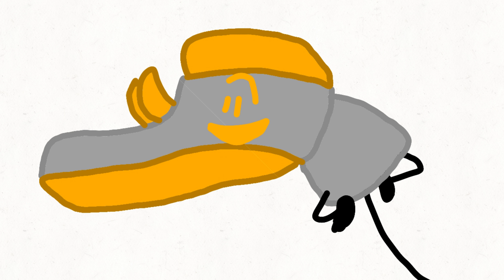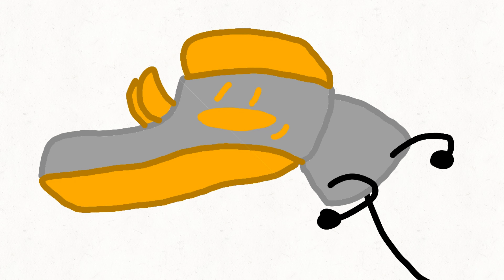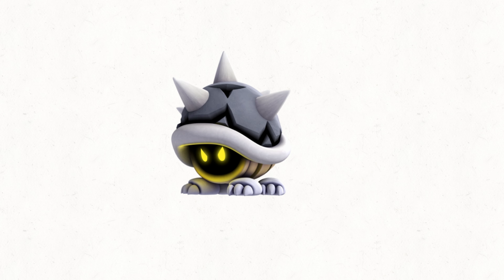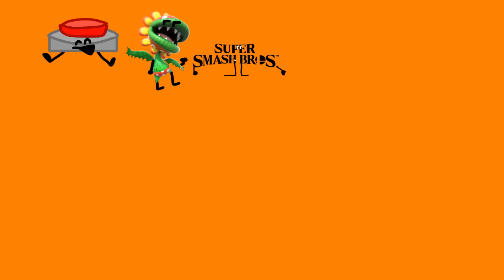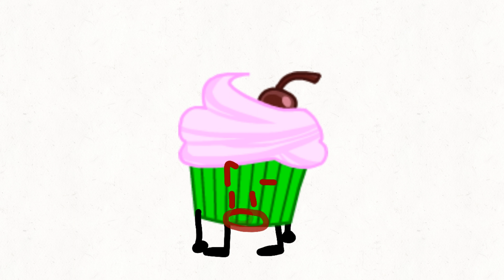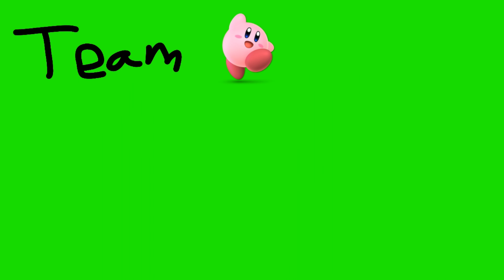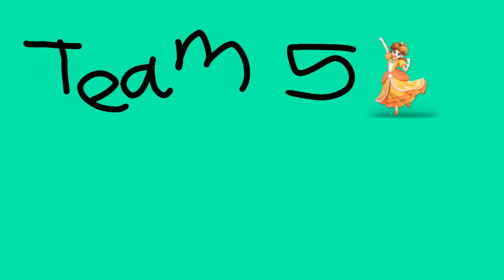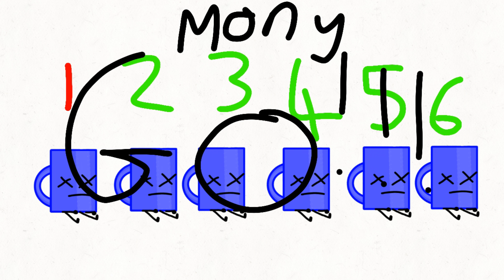sso:as episode 1 part 1 the final time